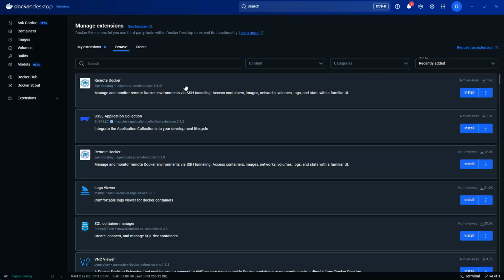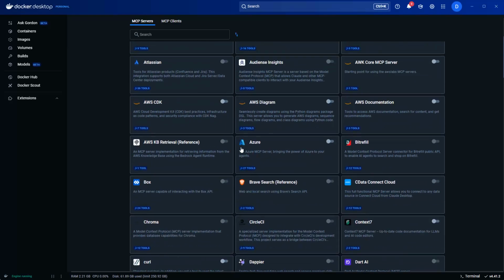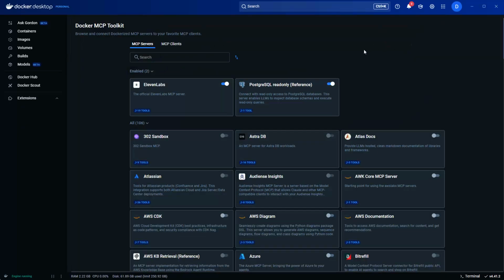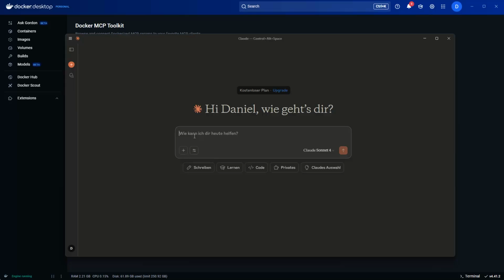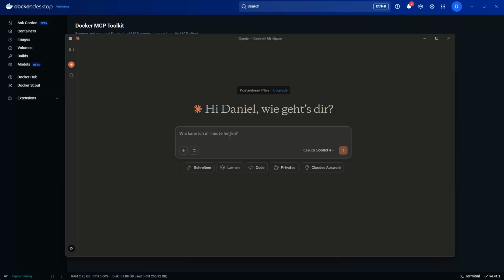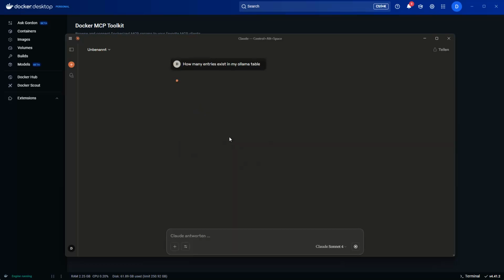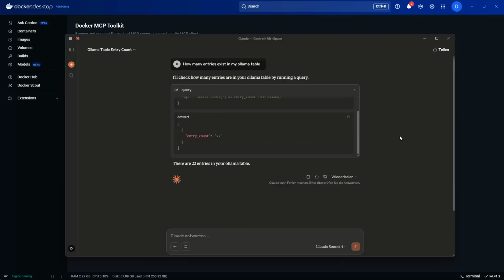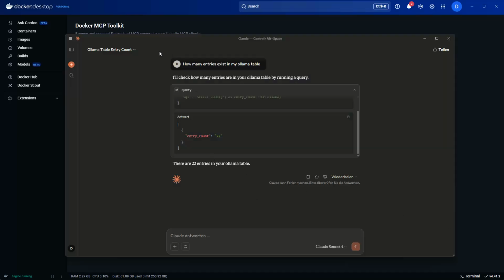You will never have MCP connection errors again after watching this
Are you tired of MCP (Model Context Protocol) connection errors when trying to link your server to Claude or Cursor? This video is your ultimate solution! We dive deep into the easiest and most reliable method to establish a seamless connection, eliminating those frustrating "connection issues" and "other problems" for good.

Discover the smart, new way to connect MCP that will revolutionize your AI development workflow. Whether you're an AI developer, an AI enthusiast, or a vibe coder looking to optimize your setup, this tutorial is packed with actionable insights and practical steps. Say goodbye to troubleshooting headaches and hello to effortless integration.

Don't let connection problems slow down your AI projects. Watch now and unlock a smoother, more productive development experience!